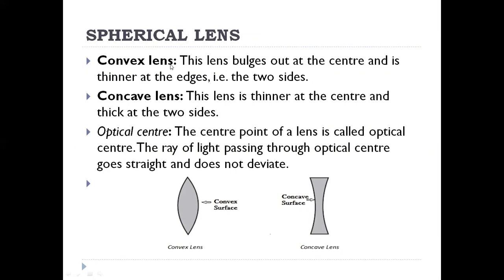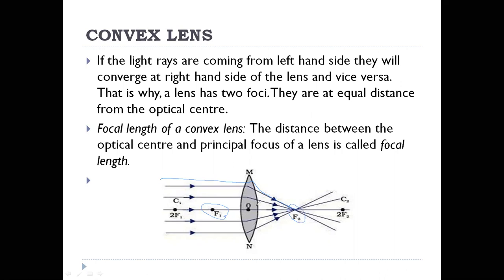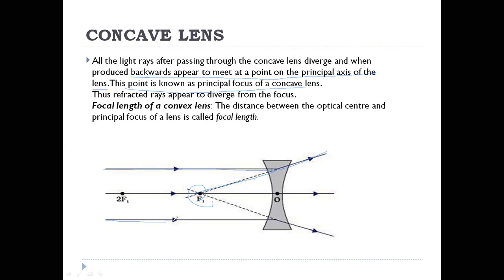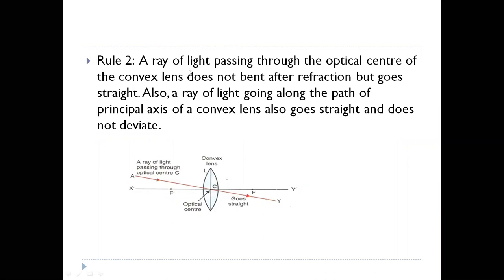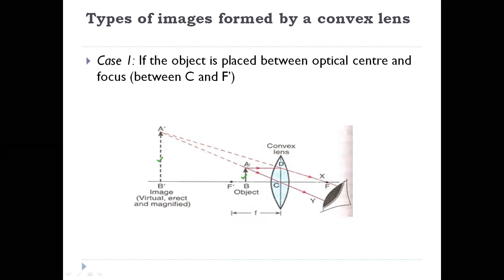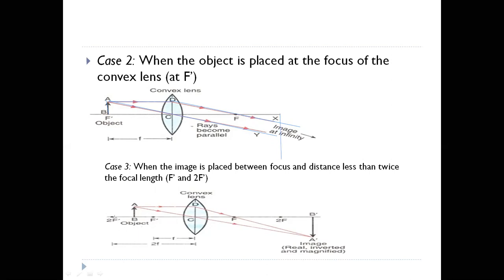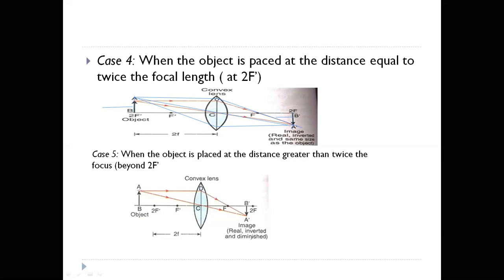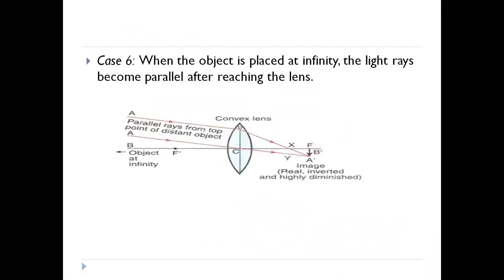Class 10th Physics Ch Light -Image formation in convex mirror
By Tripti Mehrotra